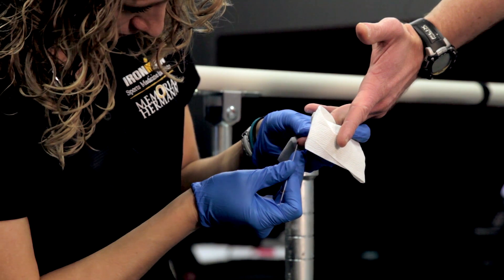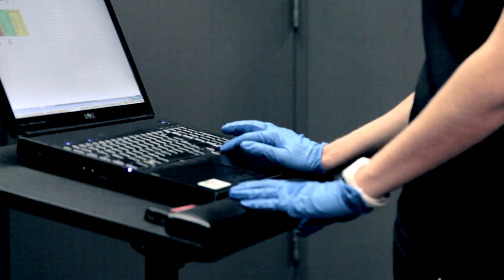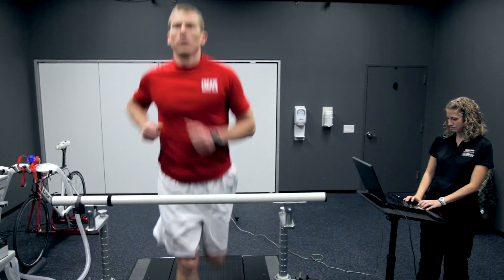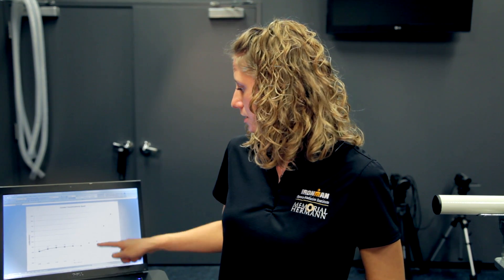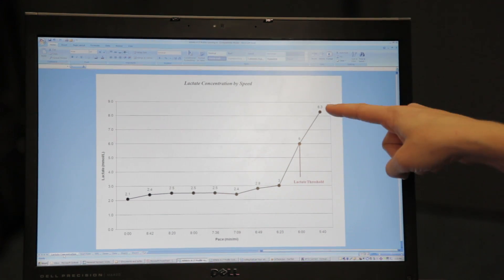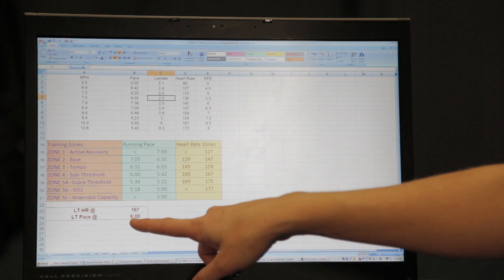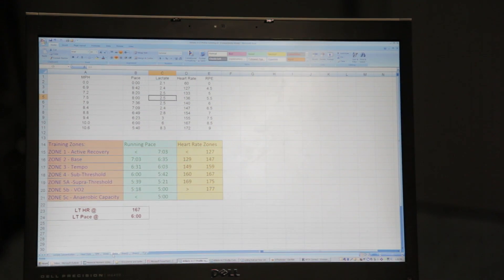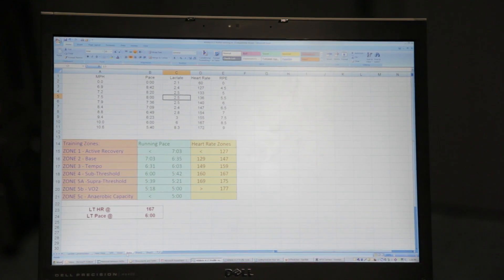How is an Athlete's Lactate Threshold Determined?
To determine an athlete's lactate threshold, a Sport Biomechanist measures the body's lactate concentration in response to changes in pace. When the body starts accumulating lactate in its system, the lactate threshold can be determined. Learn more about the IRONMAN Sports Medicine Institute